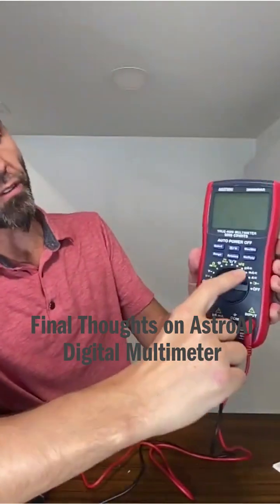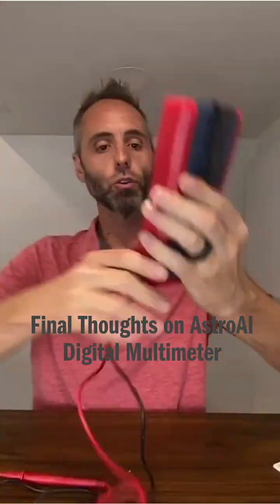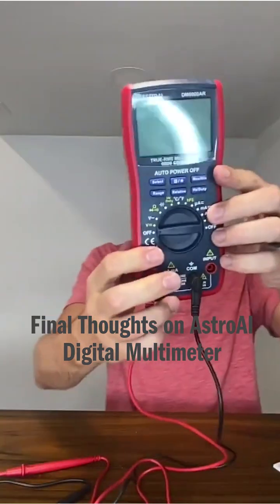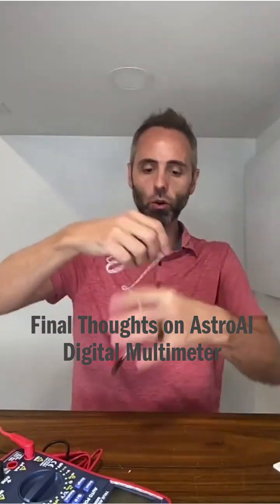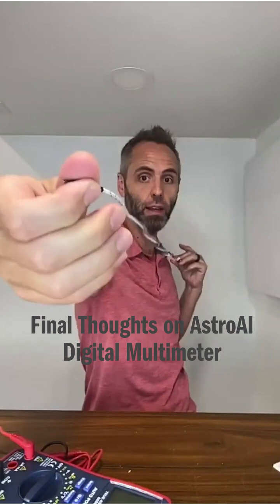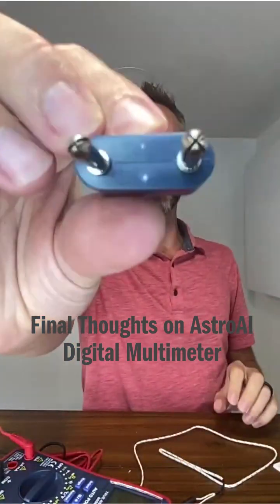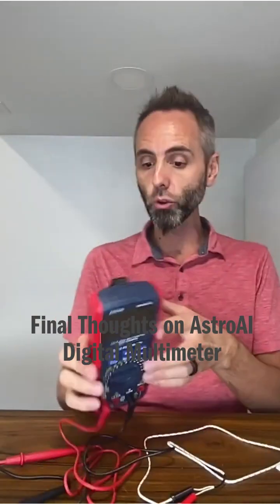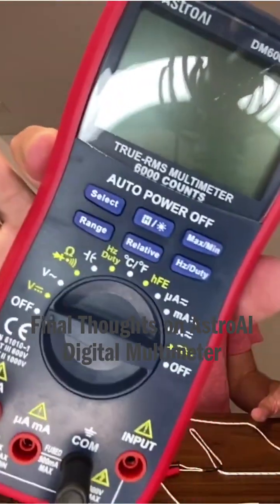Final Thoughts on AstroAI Digital Multimeter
In this video, I'm diving into the AstroAI Digital Multimeter, a versatile tool with features like AUTO-RANGING and a large LCD. Perfect for DIY electrical projects, it comes with PROBES and a handy kickstand. I'll show how easy it is to use right out of the box without needing the manual.

- Versatile Digital Multimeter - Accurately measures AC/DC Current, AC/DC Voltage, Capacitance, Frequency, Duty Cycle, Resistance, Diode, Continuity and Temperature.
- Thoughtful Design - Support Data Hold, Large LCD Backlit Screen, Auto Shut-off and Kickstand make the process of measurements easier. Professional level is reflected in some features include Auto-Ranging capability, and True RMS for measuring both AC Current and Voltage.
- Suitable For Many Occasions - This Multimeter is a golden partner to help to troubleshoot a variety of automotive and household electrical problems safely and accurately.
- Ensure Safety - Double ceramic fuse is anti-burn and protects from overloading, and it will be more secure and reliable; F400mA/600V and F10A/600V explosion-proof ceramic fuse tubes can protect the multimeter effectively.
- Additional Tips - Please take off the cap before using the test leads. Check the manual for more usage information.
Our California-based support team will respond within 24 hours.

00:00:00 - 00:01:16 Unboxing the AstroAI Digital Multimeter
00:01:16 - 00:02:28 Features and Design Overview
00:02:28 - 00:04:40 Probes and Their Functionality
00:04:40 - 00:06:14 Final Thoughts on AstroAI Digital Multimeter